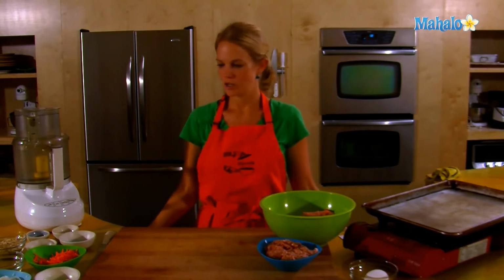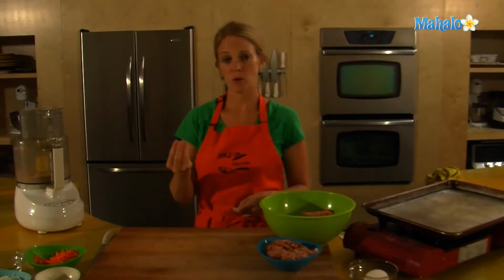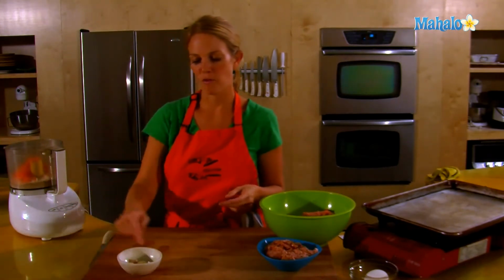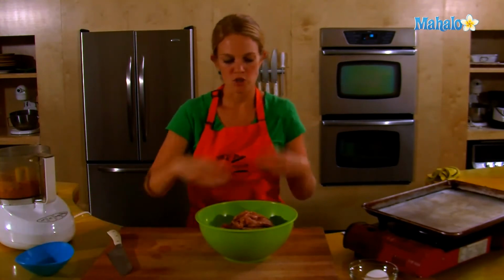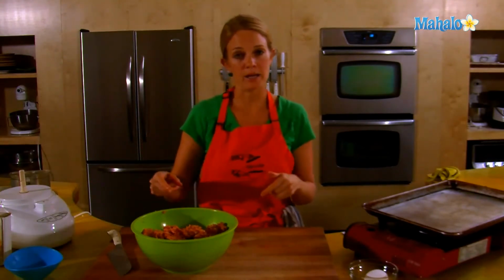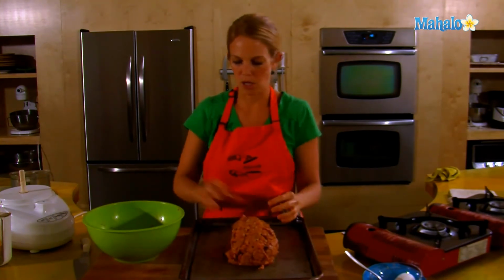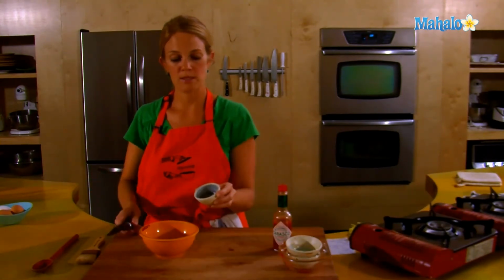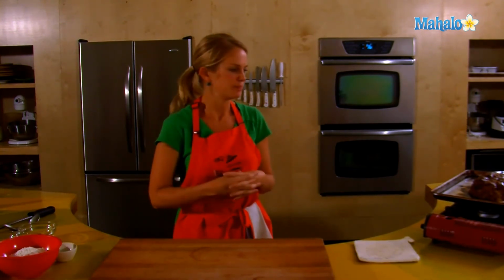How to Make Meatloaf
What better way to evoke happy childhood memories and banish winter's chill than by making meatloaf? Recipes for meatloaf abound and have even grown healthier over the years—there's tofu meatloaf, and meatloaf with black beans and flaxseed.